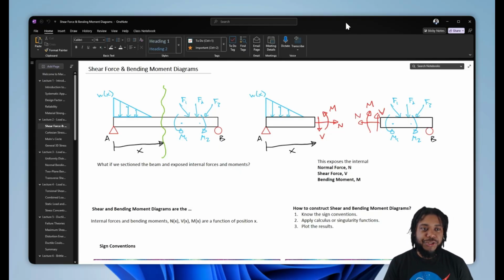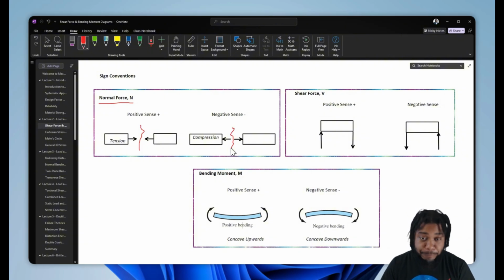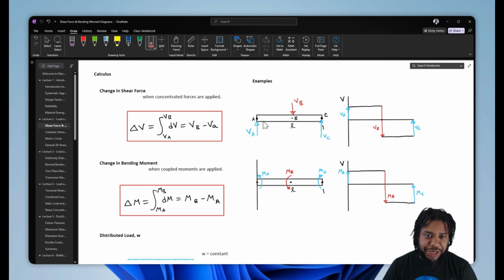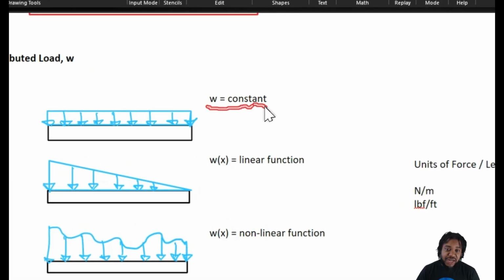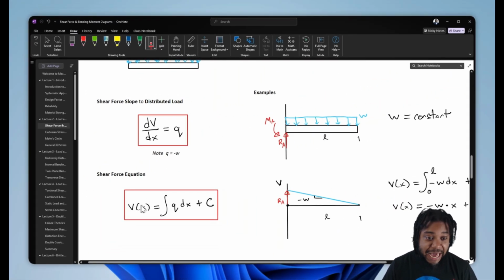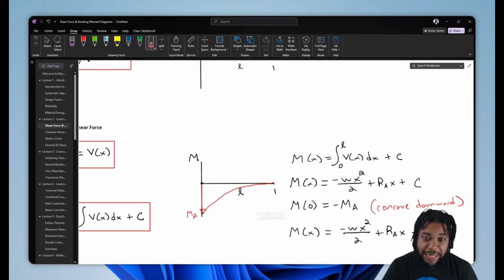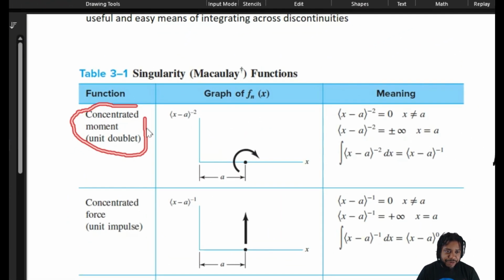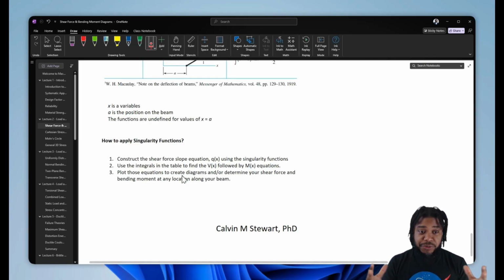Shear Force & Bending Moment Diagrams: The Ultimate Guide!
Master the fundamental concepts of shear force and bending moment diagrams in this comprehensive engineering tutorial! We break down everything you need to know, from the basics to advanced methods, perfect for students of mechanical, civil, and aerospace engineering.

In this video, you'll learn:

Sign Conventions: We'll demystify the standard sign conventions for internal shear forces and bending moments. You'll understand why "up is positive" for shear and why we use the "smiley face" convention for positive bending moment.

The Calculus Approach: See how differential relationships between load, shear, and moment can be used to construct diagrams. We'll show you how to use integration to move from a load function w(x) to the shear force V(x) and then to the bending moment M(x). This powerful method provides a deeper understanding of the underlying principles.

The Singularity Function Method: For complex loading conditions, the calculus approach can be tedious. Learn how singularity functions (including the unit step function and the ramp function) offer a faster, more elegant solution. This method allows you to write a single, continuous equation for shear and moment across the entire beam.

Whether you're preparing for an exam or just want to solidify your understanding of structural analysis, this video has you covered. Get ready to tackle any beam problem with confidence!